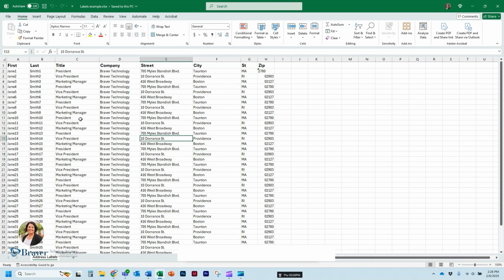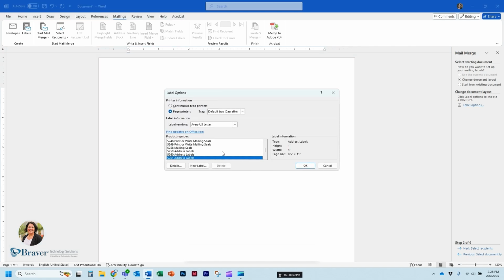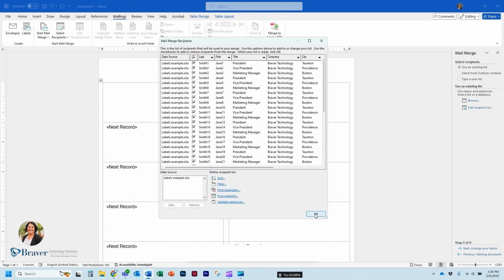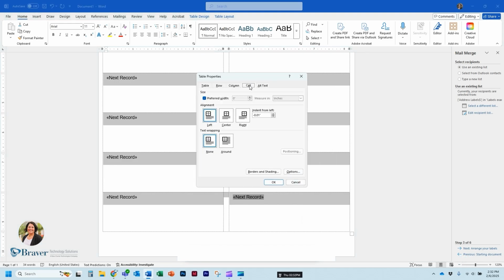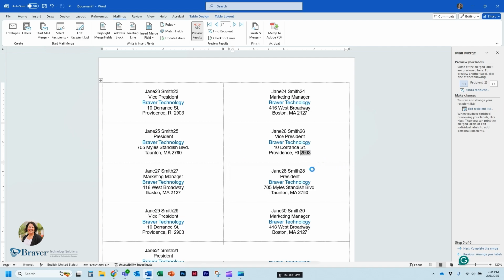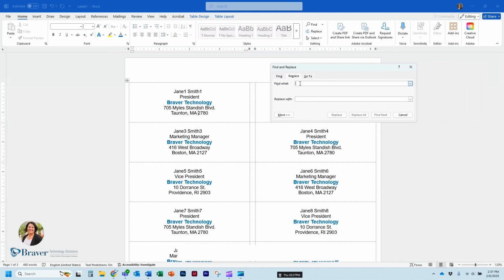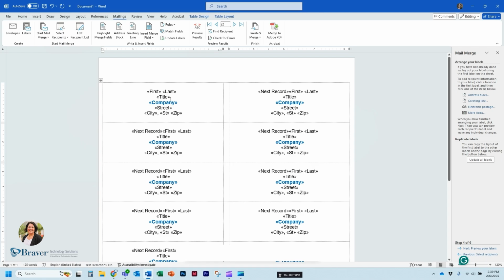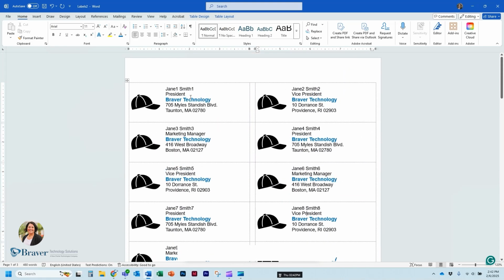How to Use Mail Merge to Create Mailing Labels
How to Use Mail Merge in Word with Excel to Create Mailing Labels
In this step-by-step tutorial, you'll learn how to use Mail Merge in Microsoft Word with an Excel spreadsheet to create and customize mailing labels quickly and efficiently. Whether you're sending bulk mail, printing address labels for an event, or personalizing business mailers, this guide will show you how to streamline the process.

🔹 Set Up Your Excel Spreadsheet – Organize names and addresses for a smooth mail merge.
🔹 Use Mail Merge in Word – Connect your Excel data and format your mailing labels.
🔹 Find & Replace for Quick Edits – Easily update names, addresses, or other details in Word.
🔹 Add a Logo or Image – Customize your labels with branding or design elements.

By the end of this video, you'll know how to create mailing labels using Mail Merge in Word, making bulk mail preparation faster and more professional. Perfect for businesses, nonprofits, and personal use! 🚀